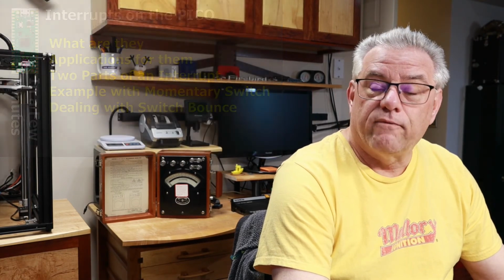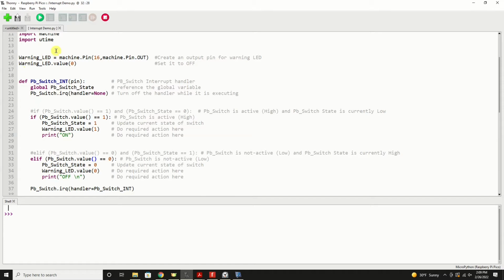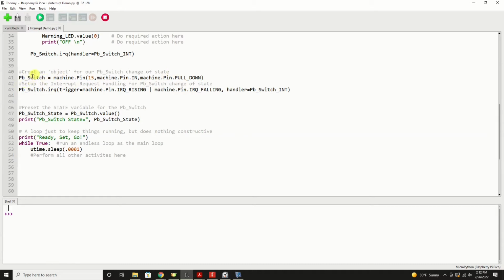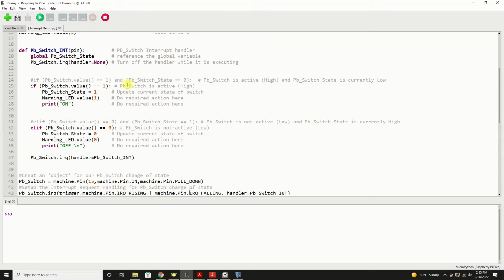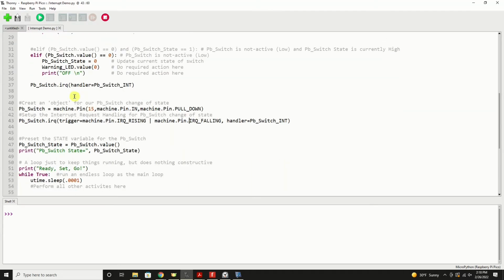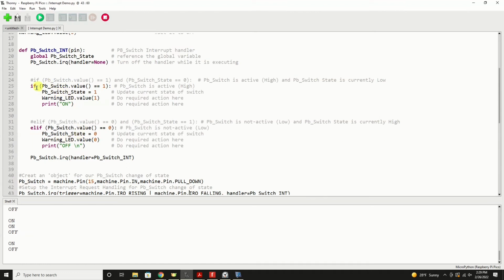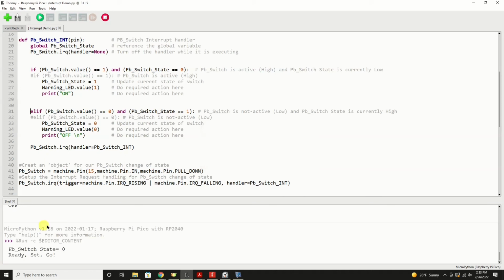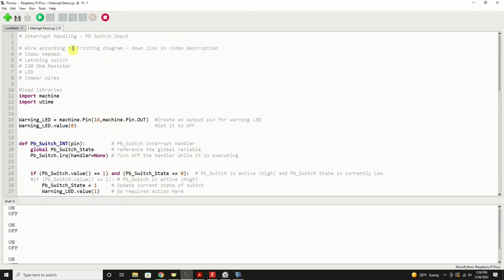Using PICO Interrupts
Learn how to use Interrupts on the RPi PICO microcontroller.  Covered in this video are:
* What Interrupts are
* Applications for Interrupts
* Two parts of an Interrupt
* Example  Programs using Momentary Switches
* How to Deal With Switch Bounce